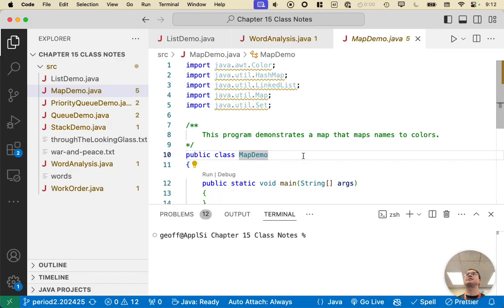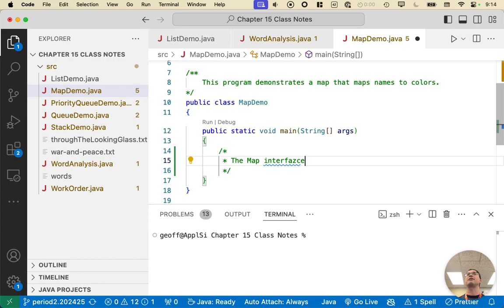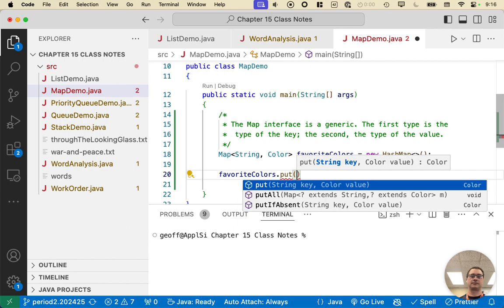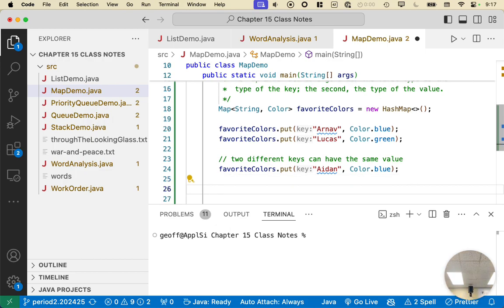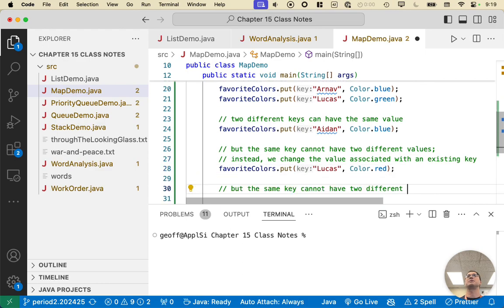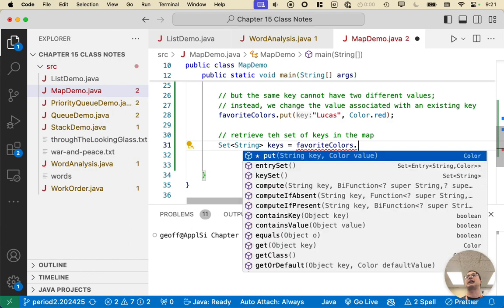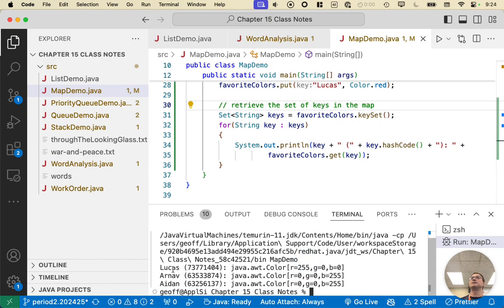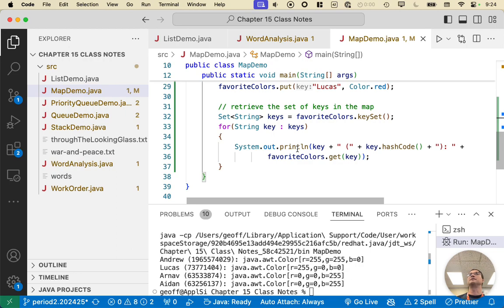01.11: Maps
Software Engineering Data Structures. Naperville North High School, Software Engineering, 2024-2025.